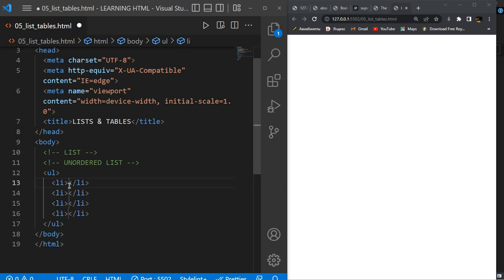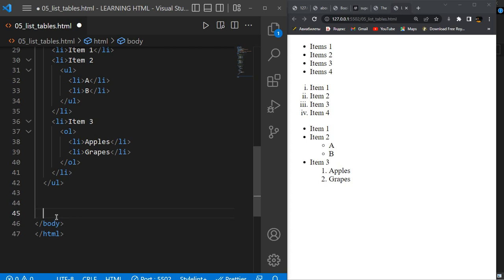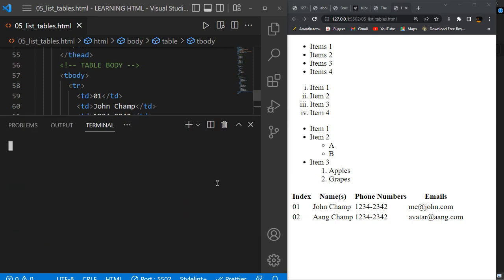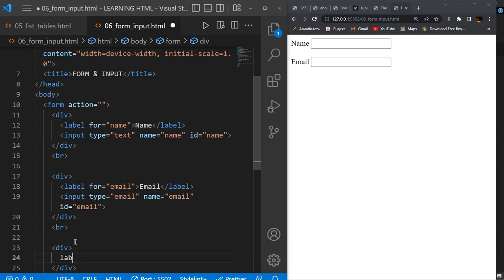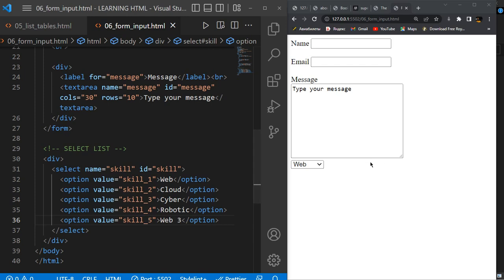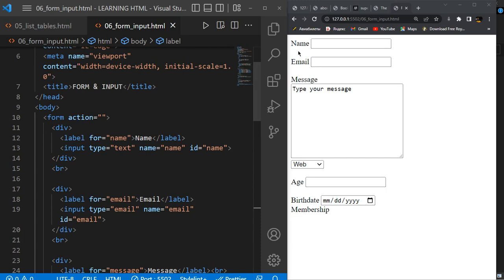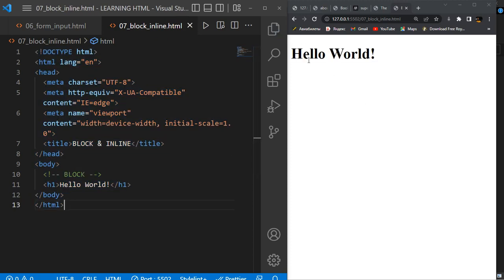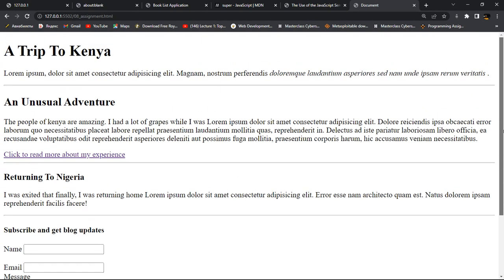HTML5 Lecture Review Part 2 + Assignment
A continuation of our HTML5 lecture session at HiiT